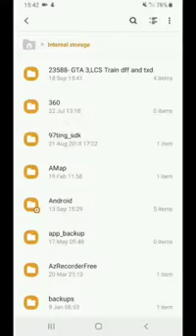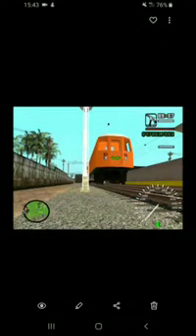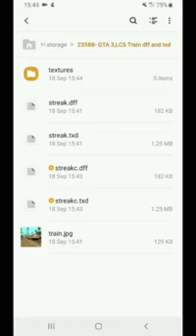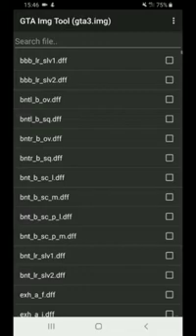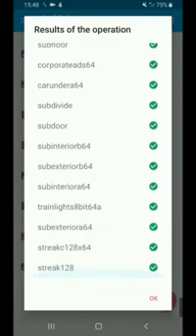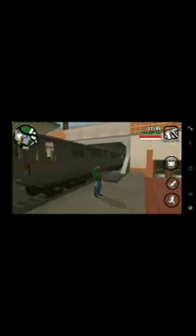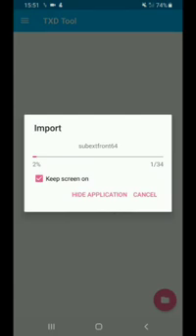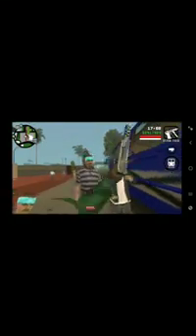GTA SA Mobile- How to install Train mods (.dff and txd) on Android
Welcome to the video which will help you install any Train mod which includes .dff and txd files on the Android version of GTA SA. You will need the GTA IMG Tool and TXD Tool applications.
Here's the links to the apps if you don't have them yet:
GTA IMG Tool:
Open GTA IMG TOOL and go to directory,
Android/data/com.rockstargames.gtasa/files/texdb
and open gta3.img file. Replace.dff file with modified one. Open TXD Tool and go to directory,
Android/data/com.rockstargames.gtasa/files/texdb/txd
and open txd.txt file. Press plus and select from txd archives. Import modified txd file. Once complete, start game and check if mod works properly.
Here's the link to the mod I used for the tutorial:
This mod is created and owned by f300994. Big thanks to them for creating and publishing this mod to the public.